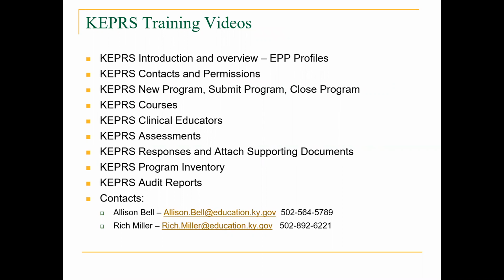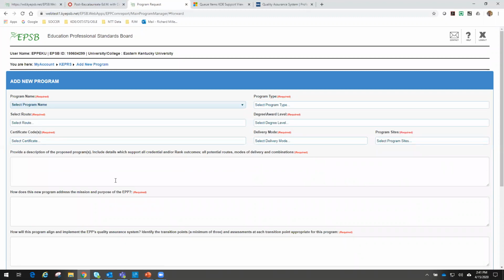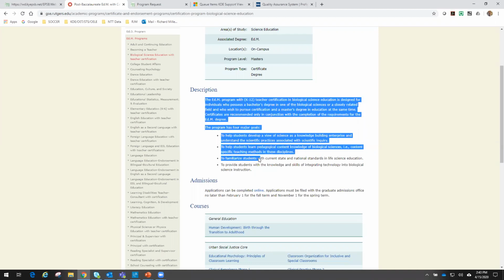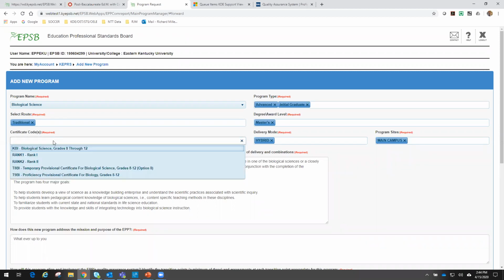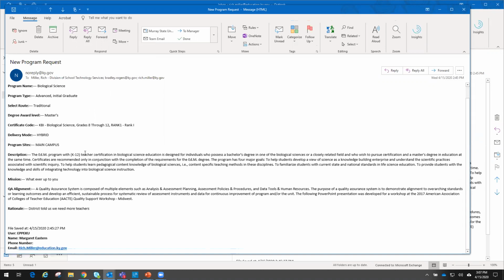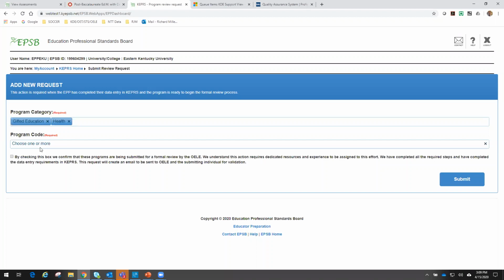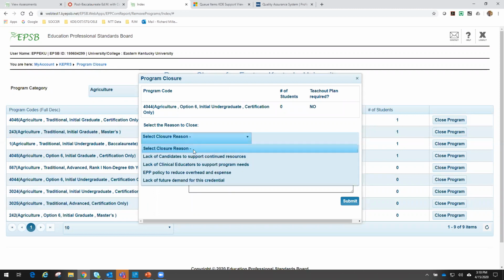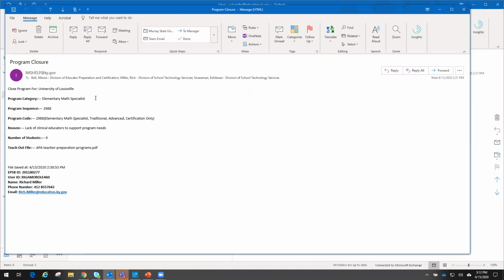KEPRS - New Program - Submit - Program Closure (4-15-2020)